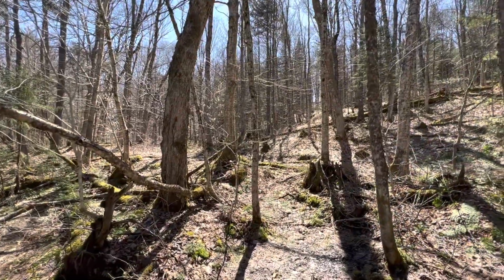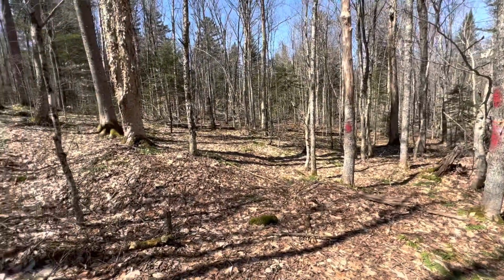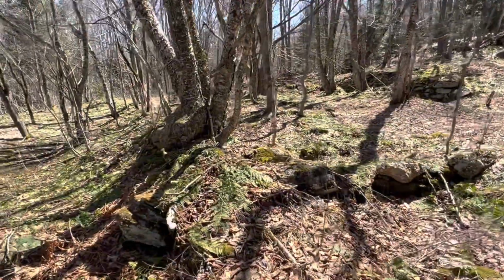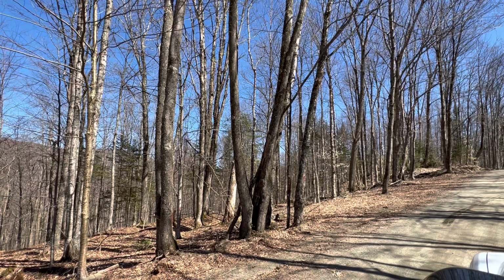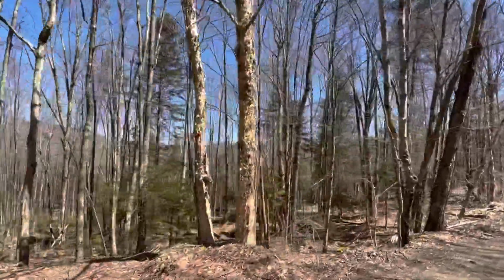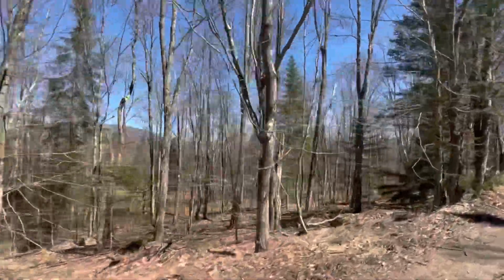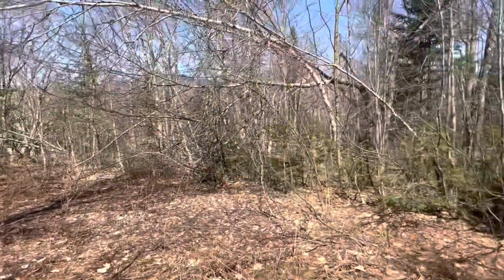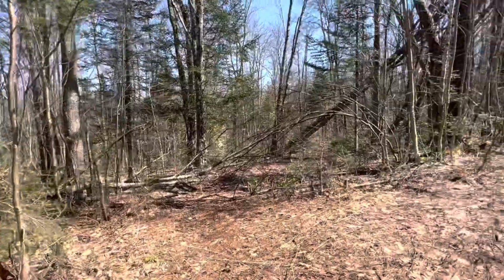Vermont land parcel for sale with river frontage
UPDATE - THIS PROPERTY HAS SOLD - This 155 Acre parcel is located on Bog Road in Belvedere VT. It sits adjacent to a 25,000 A block of forested & conserved land in Northern Vermont which connects to an additional 60,000 acres of forested land in Canada. This property is ideally suited for folks looking for a long term land / forestry investment, environmental stewards, those looking for recreation including hunting, fishing, camping and hiking, or potentially someone looking for an off grid cabin or home site. The property is enrolled in the current use program which results in a substantial reduction in taxes ($495 in 2021) while also promoting long term forestry and wildlife habitat goals. It is further benefited from an enrollment in the Cold Hollow Forest Carbon program which creates passive income from a collaboration with multiple land owners to sell carbon credits generated from their forests on a voluntary carbon offsets market under the American Carbon Registry (v6). This site is currently fully enrolled in the current use program and carbon program but if a buyer wanted to develop a site, it is feasible to do so with a relatively small penalty to both the current use department and the carbon program. Enjoy about 3/4 of a mile of frontage on the North Branch of the Lamoille River. This is an outdoor paradise for those looking to enjoy the wild!  Listed by Nick Maclure of Century 21 Farm & Forest Realty for $185,000.